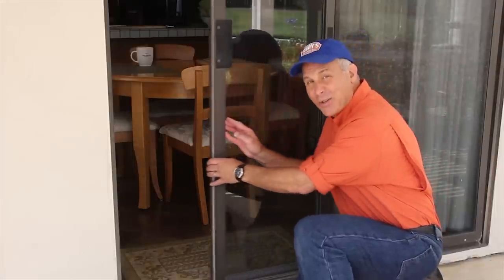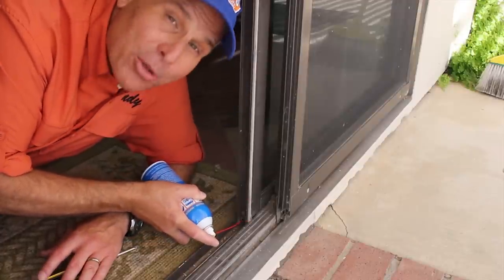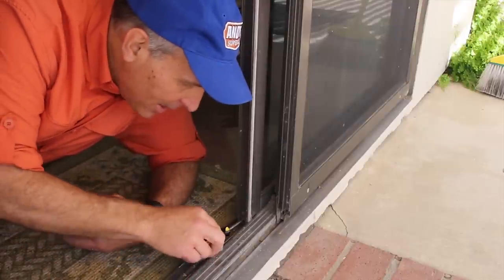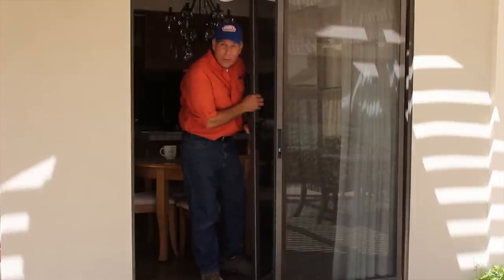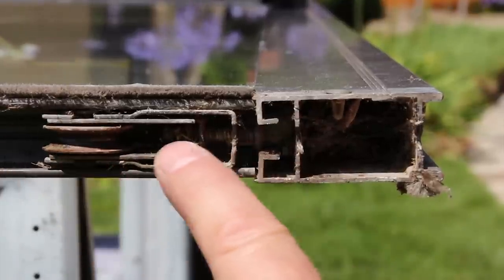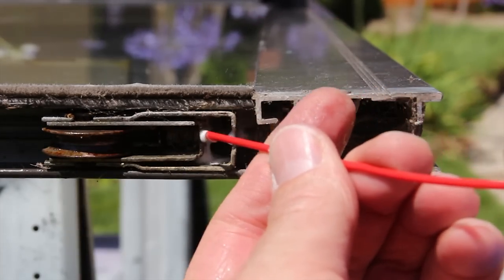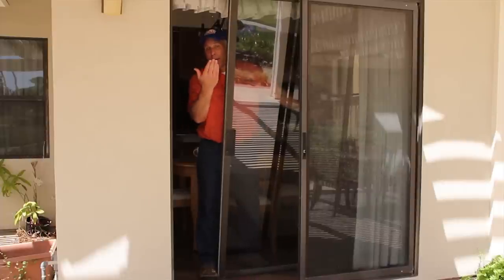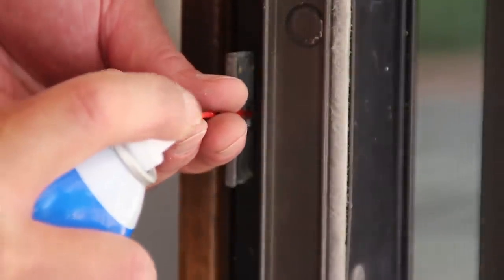How to Lubricate your Sliding Glass Door – Andy's Super Oil Tech Tips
Whatever Moves You, We Keep It Moving™